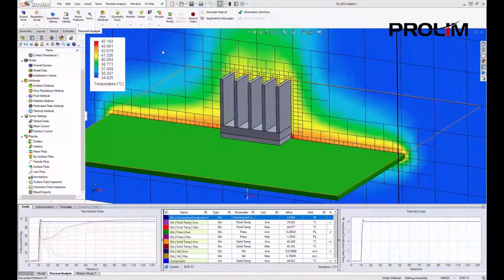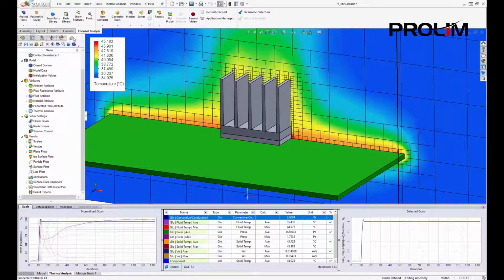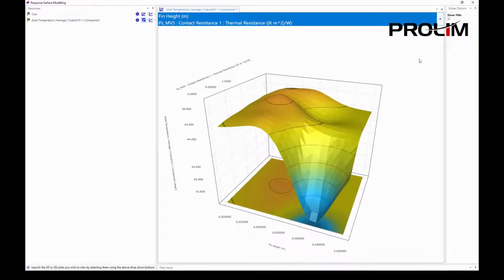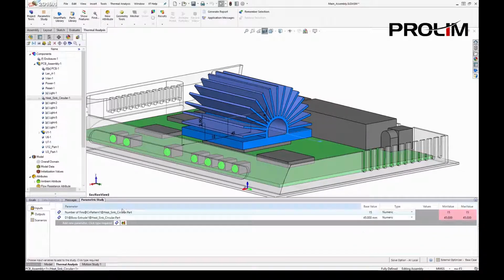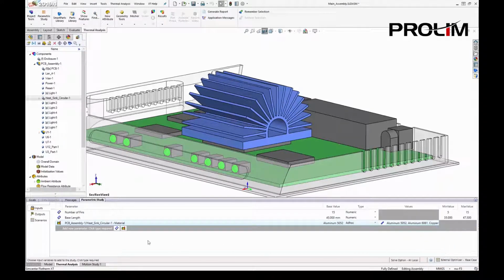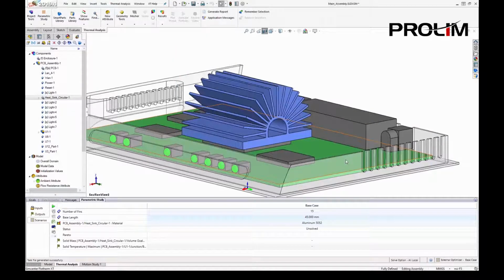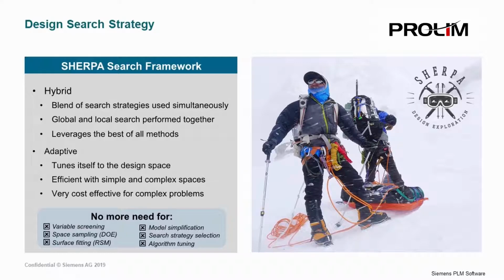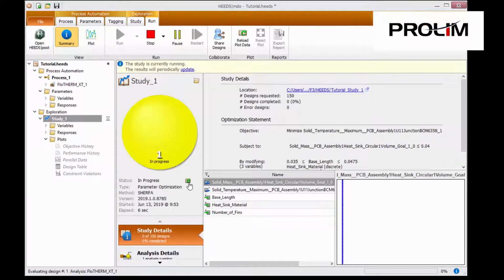Design Exploration in Electronics Cooling with HEEDS and Simcenter Flotherm XT Demonstration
Introduction and demonstration video of HEEDS linked to Simcenter Flotherm XT to show how this enables more comprehensive design exploration and optimization options in electronics thermal management design.